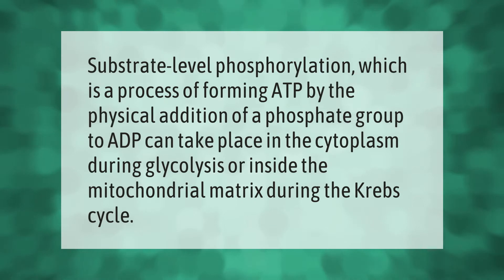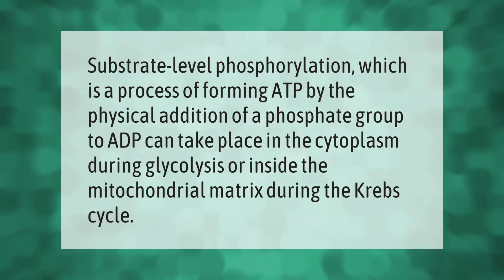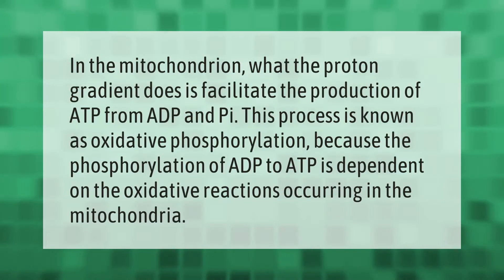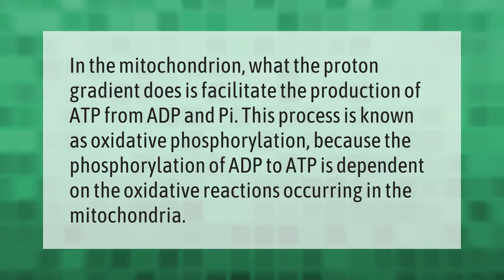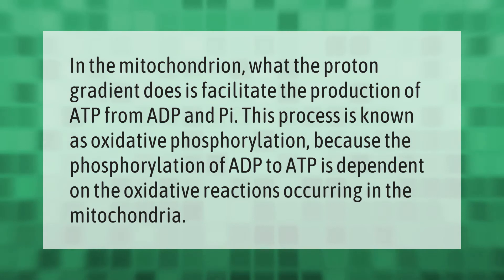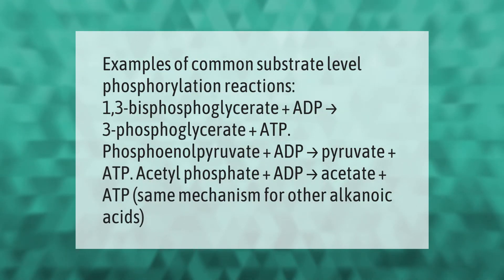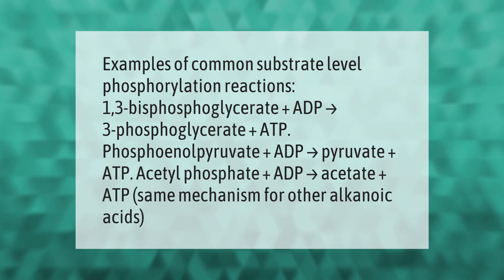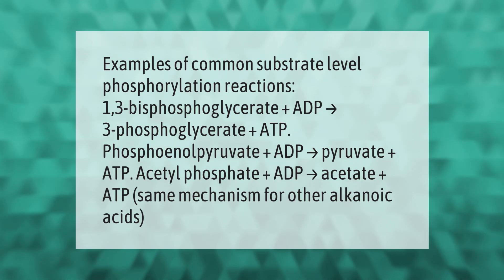What is substrate level phosphorylation and where does it occur?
00:00 - What is substrate level phosphorylation and where does it occur?
00:34 - Why it is called oxidative phosphorylation?
01:04 - What is an example of substrate level phosphorylation?

Laura S. Harris (2021, June 12.) What is substrate level phosphorylation and where does it occur?
    AskAbout.video/articles/What-is-substrate-level-phosphorylation-and-where-does-it-occur-252651